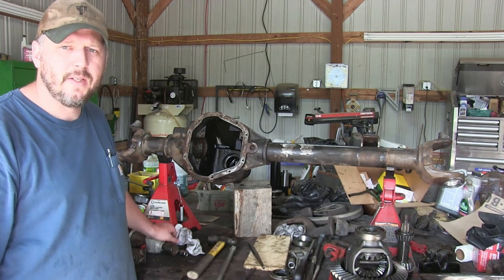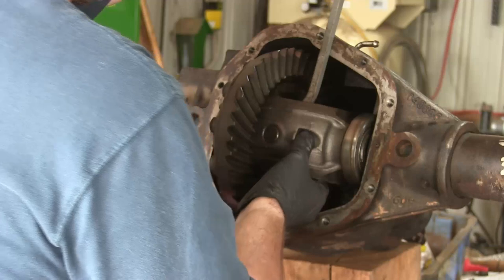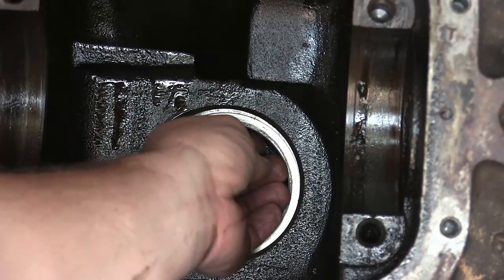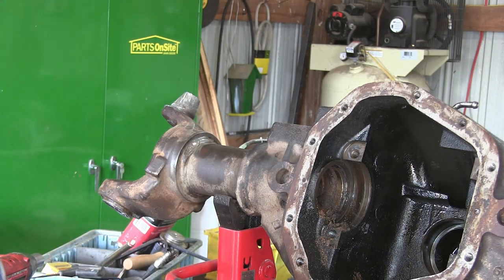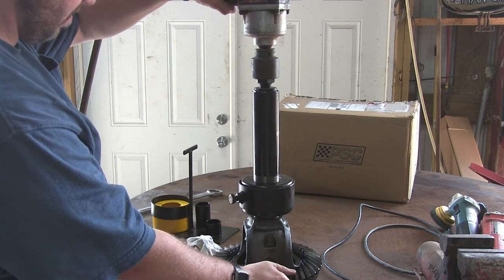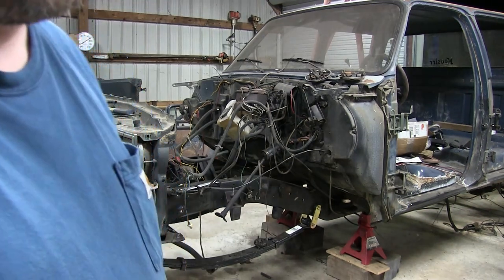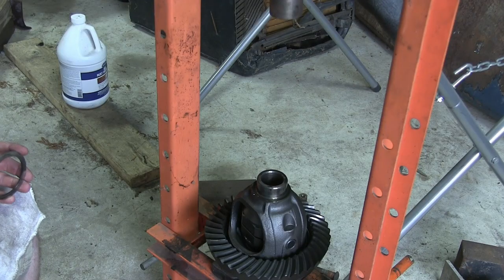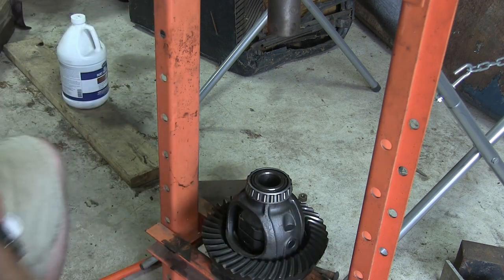Dana 60 carrier and pinion bearing replacement DIY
I ruined my bearings! So it's time to replace them.  I show you how to pull your carrier and pinion.  Knock out the pinion races, pull the carrier bearings and press on new bearings.

GxL bearing puller
This puller is sometimes not available.  If not then try this yukon puller I also linked to below.  It is better quality as well

Yukon bearing puller